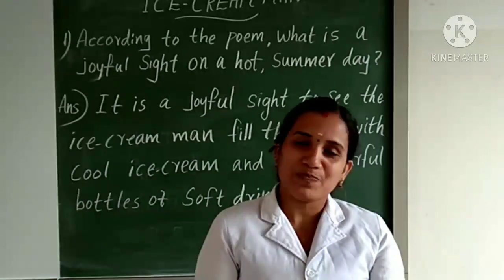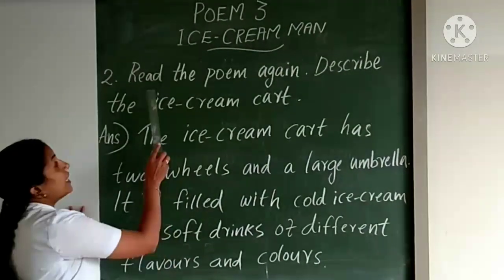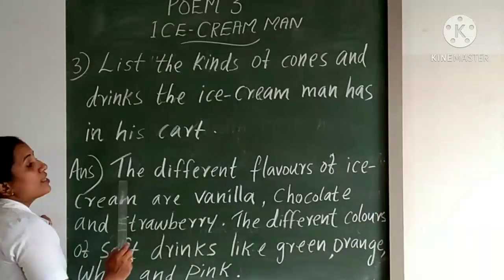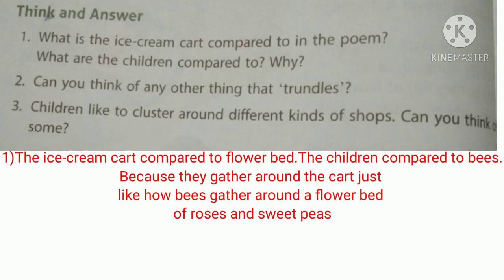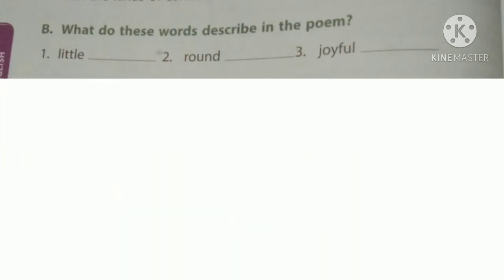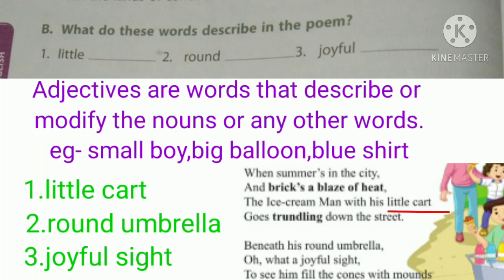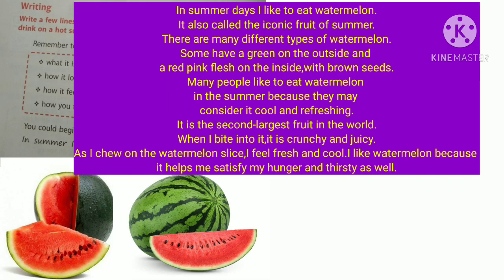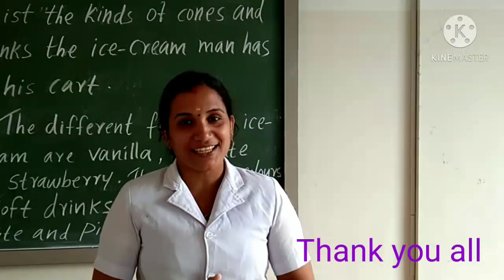iii poem 3 quest&ans